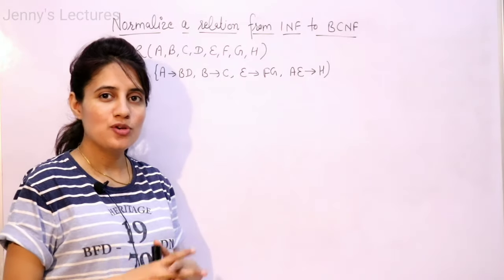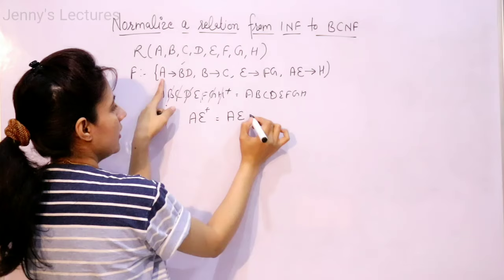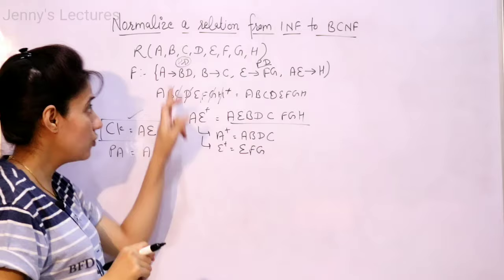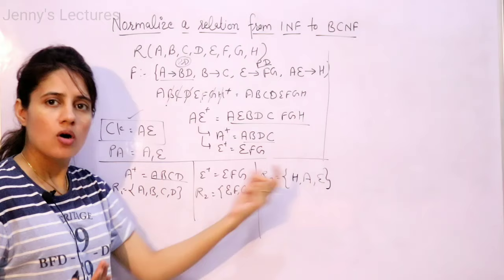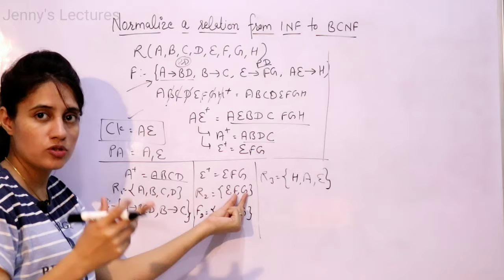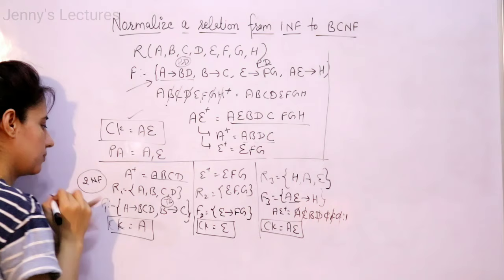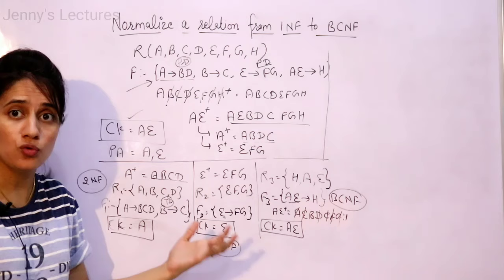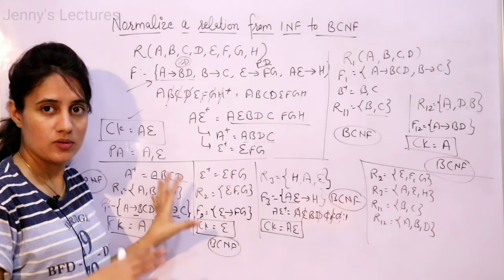Lec 24: How to Normalize a Relation Table in DBMS | with example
In this lecture we will learn how to do Normalization in a Relation (Table) from 1NF(First Normal Form) to BCNF with example.